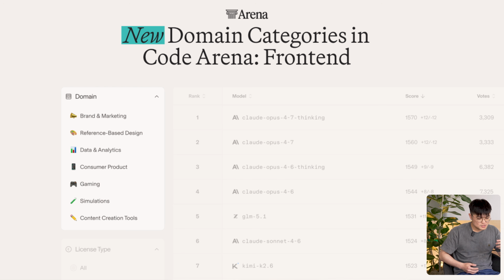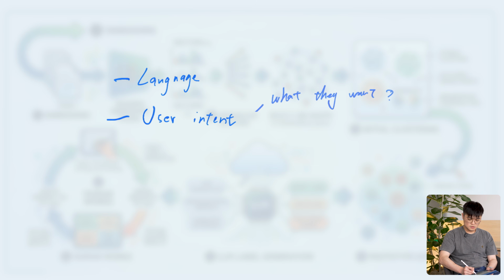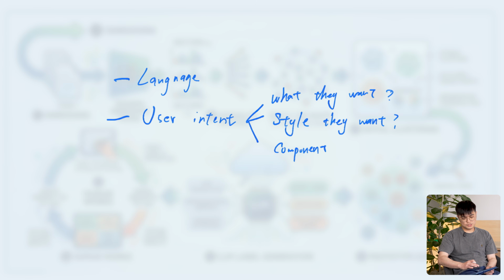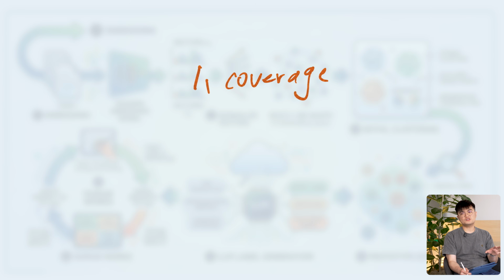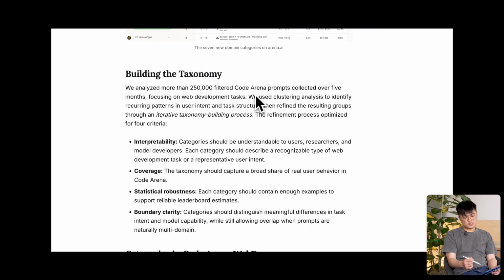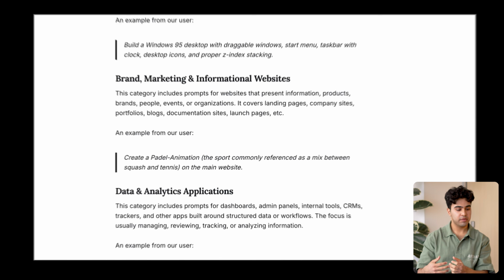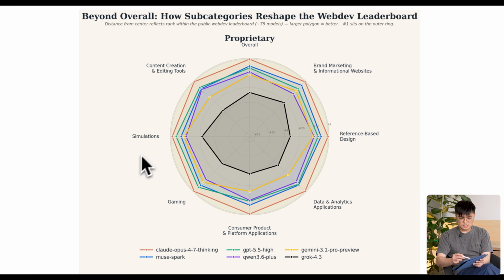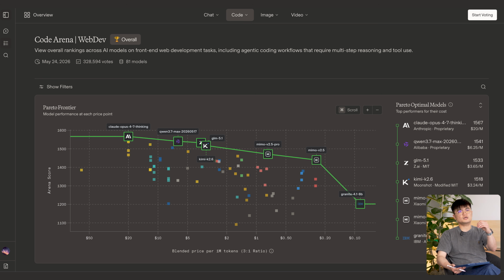How Arena classifies coding prompts at scale (ML taxonomy explained)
The Arena leaderboard tells one story — but model capabilities are jagged. A model that dominates coding overall might quietly underperform on brand sites, or excel at games while struggling with dashboards.

In this video, we break down exactly how Arena defined 7 new categories on the WebDev leaderboard: the ML methodology behind it, what the shifting data tells us about how people are actually using AI to build for the web, and which models are quietly excelling in specific niches.

Whether you're an ML researcher curious about taxonomy building at scale, a developer trying to pick the right model for your use case, or just someone who wants to understand how Arena works under the hood — this one's for you.

0:00 What sparked the new WebDev categories?
0:34 The classical ML approach: building a taxonomy from scratch
2:06 Clustering prompts at scale
2:19 Prototype extraction: using LLMs to name and label clusters
3:26 Why raw embeddings fail: language bias and multi-angle prompts
4:07 Breaking down user intent: what to build, style, components
5:09 From clusters to categories: the key research decision
6:43 Optimization goal #1: Coverage — how much of the data is represented?
7:12 Optimization goal #2: Boundary clarity — keeping definitions tight
8:19 The iterative refinement loop: human-in-the-loop + LLM polish
9:38 Measuring coverage (aiming for 80%+) and sampling the long tail
10:09 Optimization goal #3: Interpretability — titles that make intuitive sense
10:20 How available tools (web search, screenshots) shape the final categories
12:07 How prompt category distribution has shifted over time
14:40 Growing categories: brand/marketing sites and consumer products
14:41 Model-specific strengths: GPT-5.5 vs. Gemma-4-31b
15:09 Radar plots as a practical model-selection tool
16:11 Combining domain rankings with price/speed Pareto curves
16:52 Predictions: what new categories are coming next?